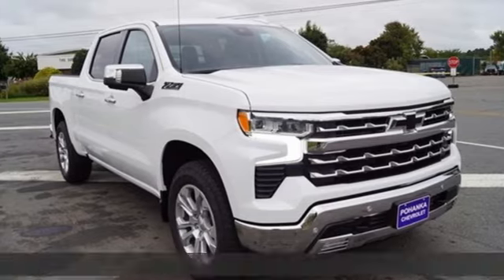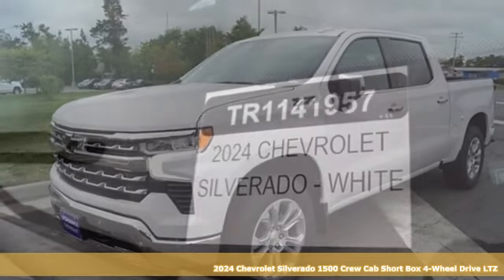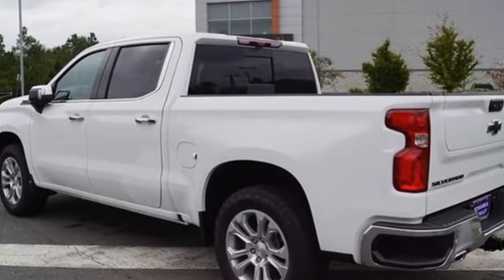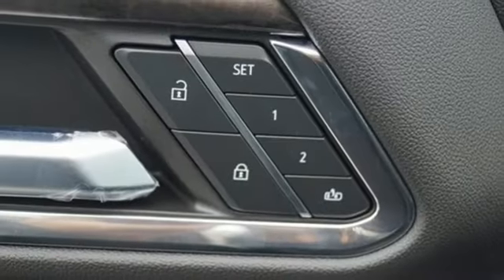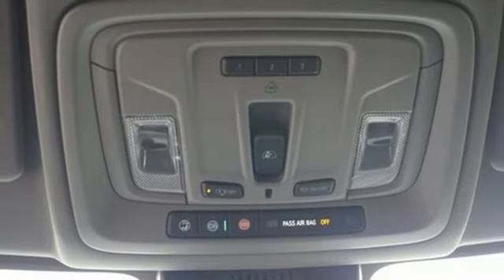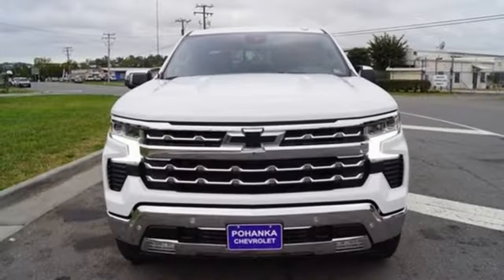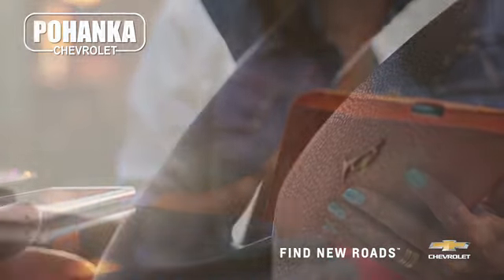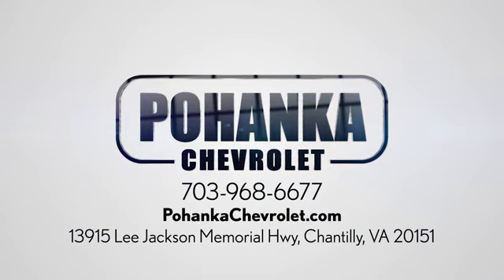New 2024 Chevrolet Silverado 1500 Manassas VA Chantilly, MD TR1141957 - SOLD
Year: 2024
Make: Chevrolet
Model: Silverado 1500
Trim: LTZ
Engine: EcoTec3 5.3L V8
Transmission: 10-Speed Automatic
Color: White
Interior: Jet Black
Stock #: TR1141957
VIN: 2GCUDGED6R1141957
10-Speed Automatic, 4WD, Jet Black Leather. Summit White 2024 Chevrolet Silverado 1500 LTZ 4WD 10-Speed Automatic EcoTec3 5.3L V8brbrLocated right next to Dulles International Airport on Route 50 in Chantilly, Fairfax VA.brbrbrWe make every effort to provide accurate information but please verify options and price with management before purchasing. All vehicles are subject to prior sale. All financing is subject to approved credit. Dealer installed options are additional. Stock photo colors, options and trim levels may vary. Not responsible for typographical errors. Published prices subject to change without notice to correct errors and omissions or in the event of inventory fluctuations. Vehicle offers/prices & internet price quotes valid for 48 hours from initial posting date, subject to change by dealer/manufacturer without notice. Vehicles may be in transit to dealer. Vehicle photos may not match exact vehicle. Please call to confirm availability status. All prices exclude taxes, title, license, and dealer processing fee of $989.00. The MSRP is the Manufacturer Suggested Retail Price. Dealer is not bound to sell any vehicle at MSRP and may adjust the selling price according to market conditions. All discounts and conditional offers are based on the sale price, not the vehicle MSRP.

Address:
13915 Lee Jackson Hwy